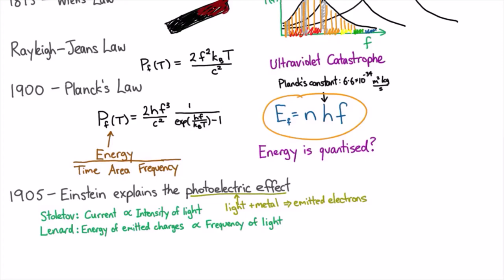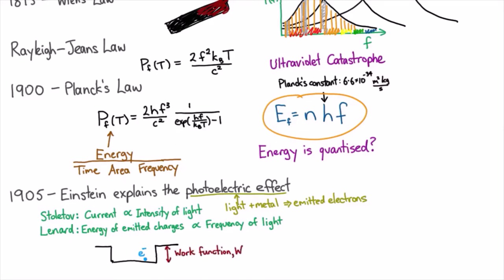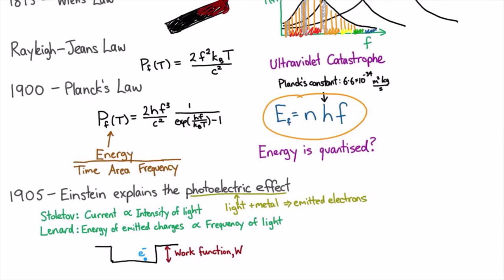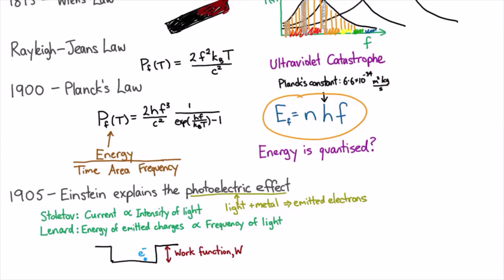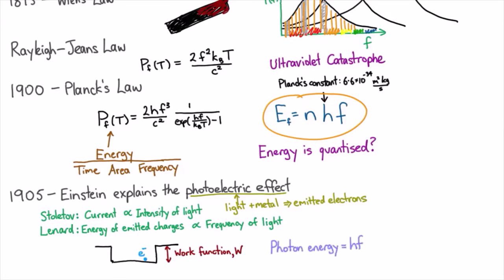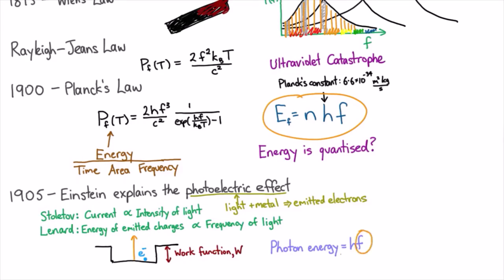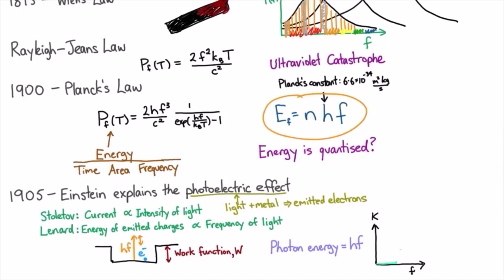Einstein explains the photoelectric effect | Quantum Mechanics | meriSTEM